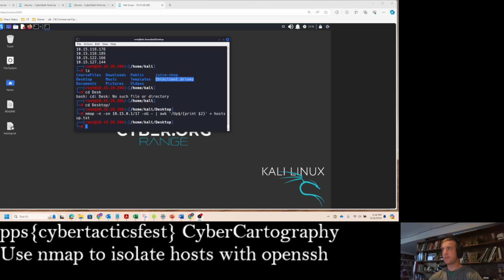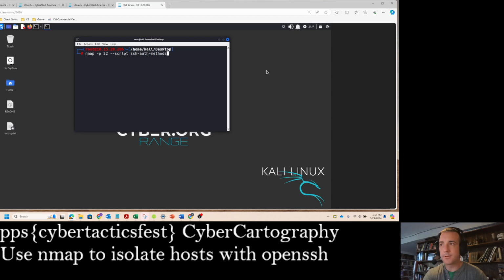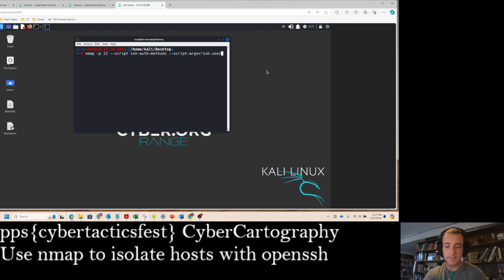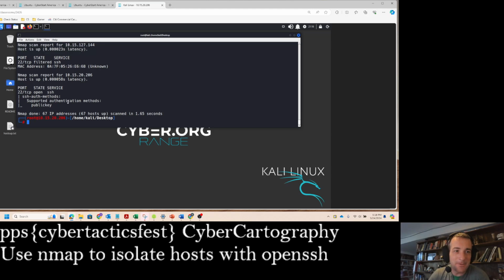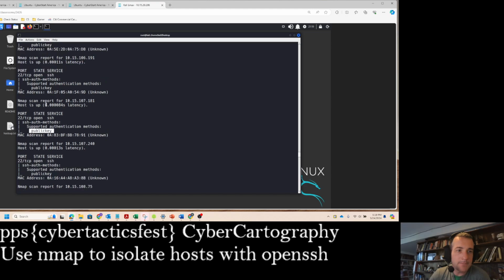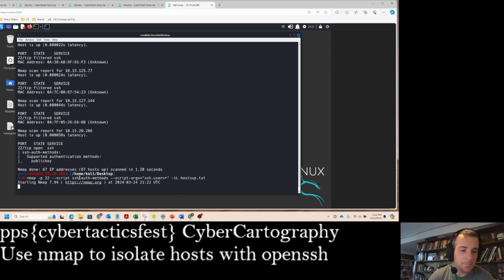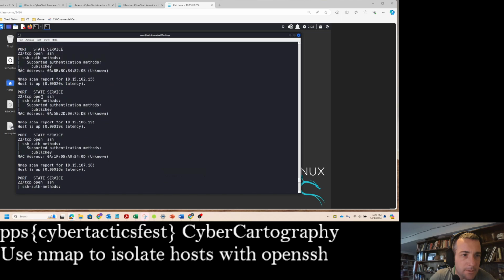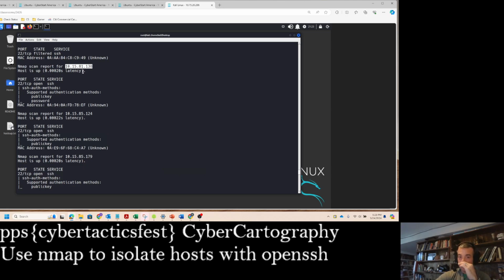nmap to isolate hosts with openssh password